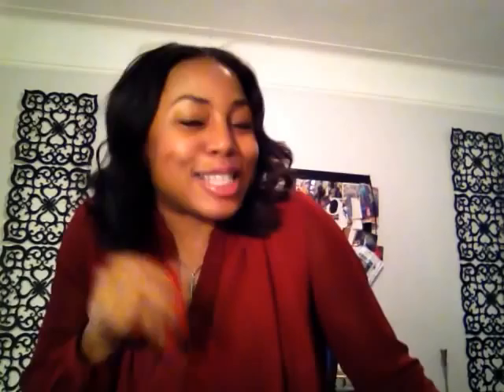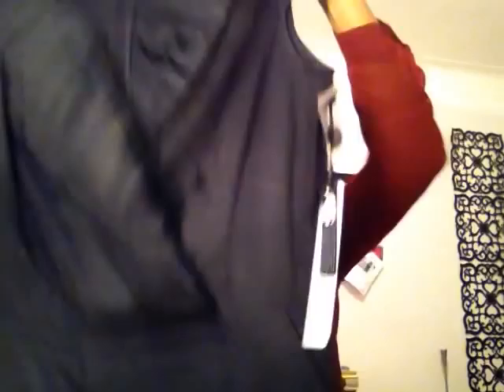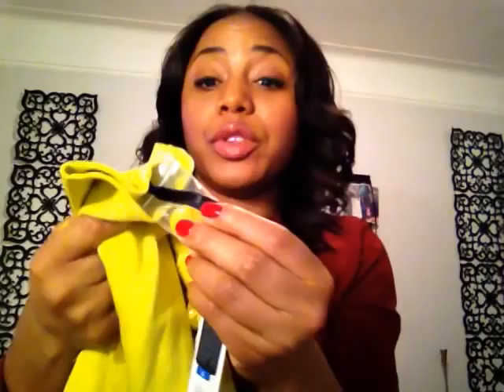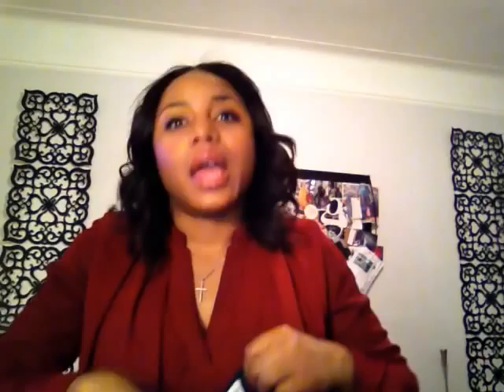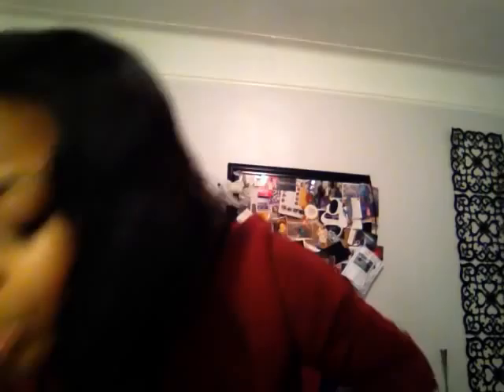Kate Young For Target Fashion Haul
Celebrity Stylist Kate Young is the latest fashion sweetheart to collaborate with Target. I got my hands on a few of the pieces from the collection before it hits stores April 14.  Watch and tell me if you will be investing in the collection.